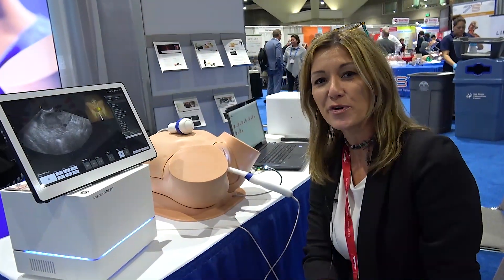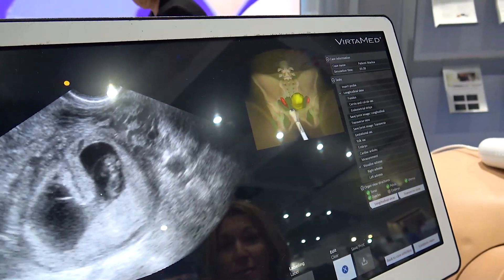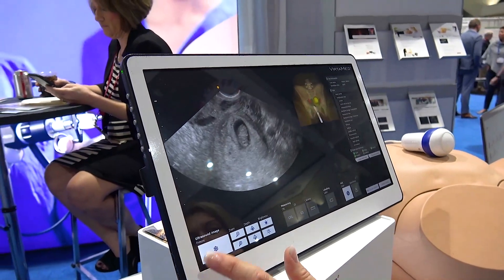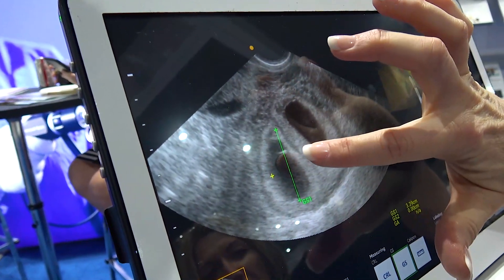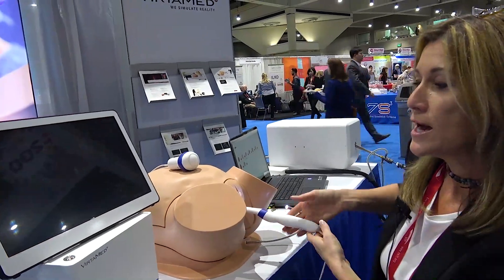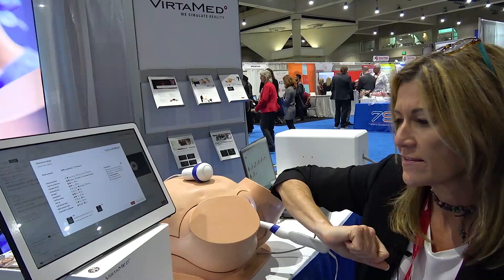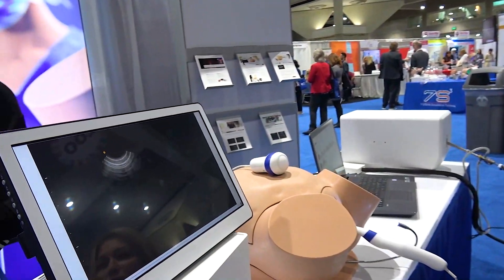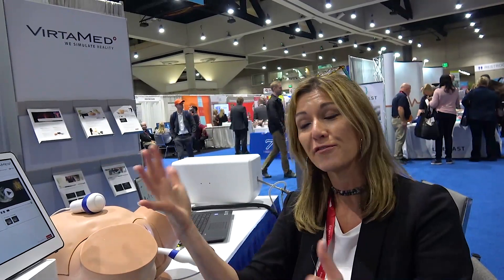VirtaMed Demos New Ultrasound Simulator at IMSH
Interview with VirtaMed at IMSH to check out their new Ultrasound Simulator for Medical Simulation.